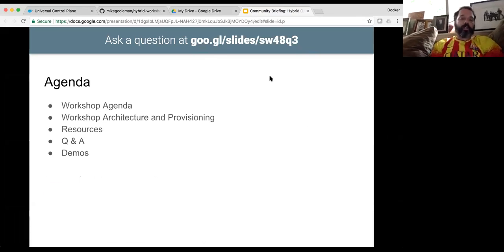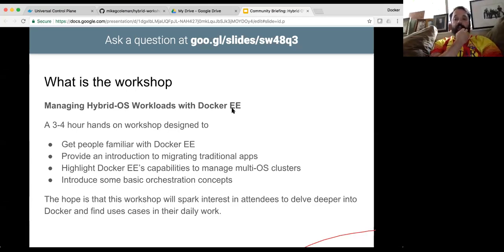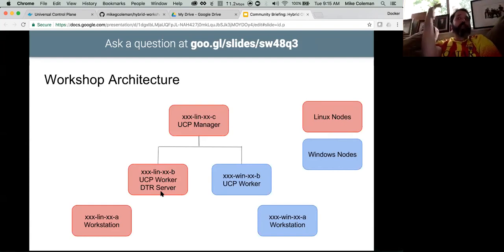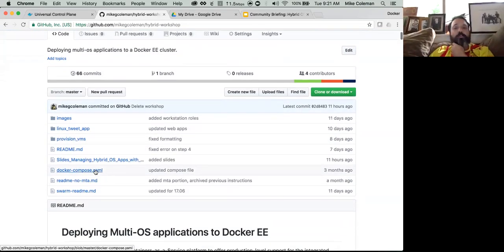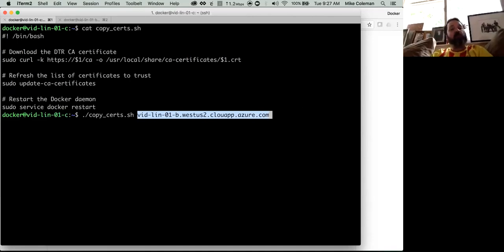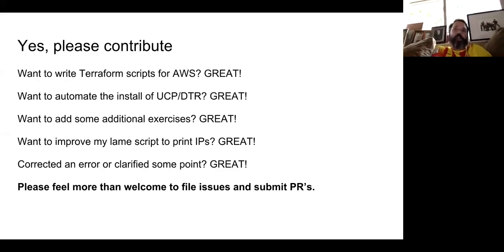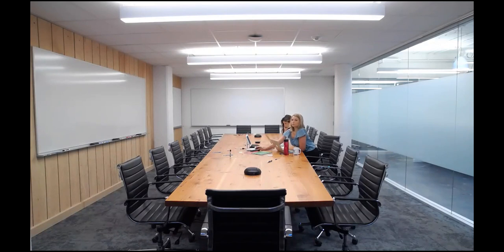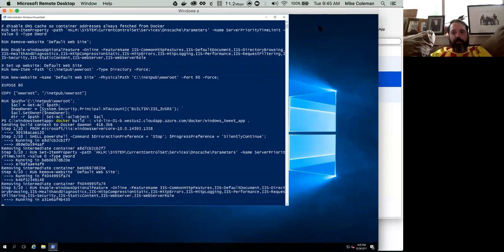Aug 29 Captains Organizer Ambassador Briefing on Hybrid Workshop